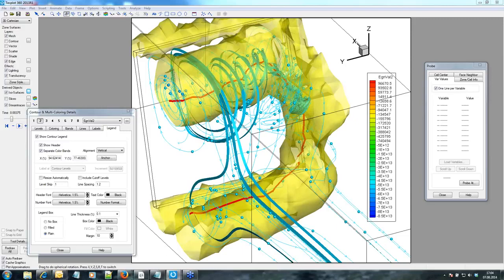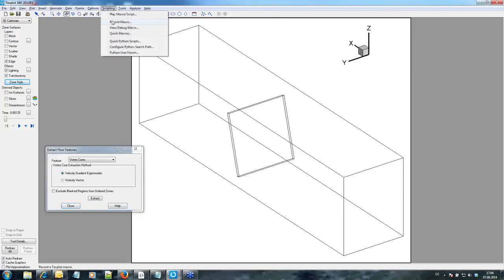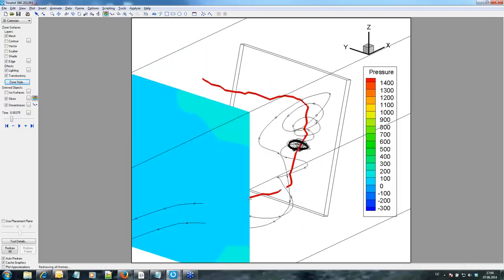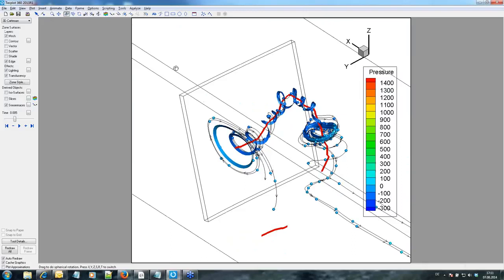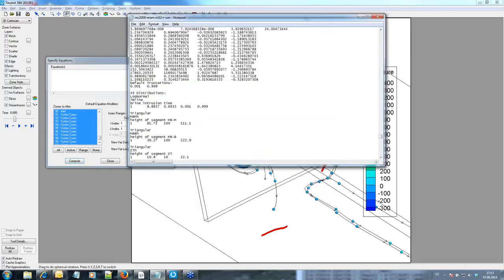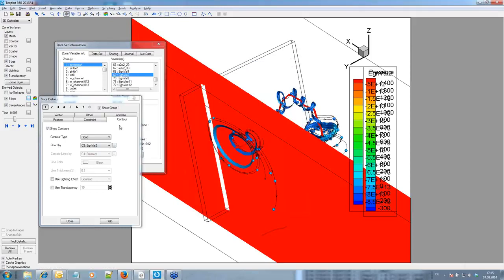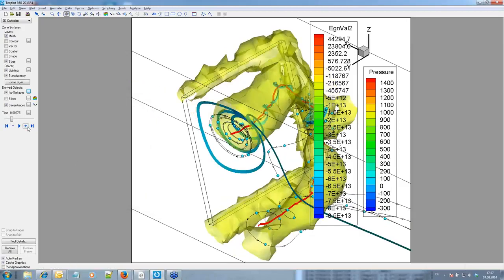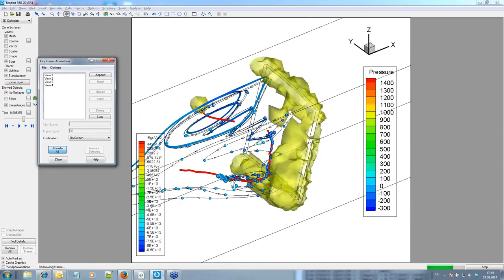3 三维显示 涡核提前 三维涡结构 三位流线